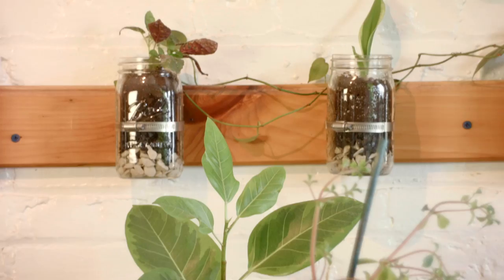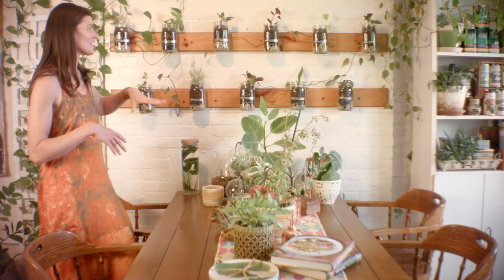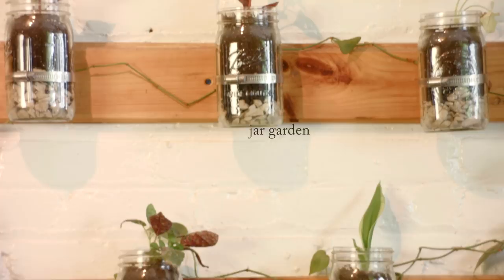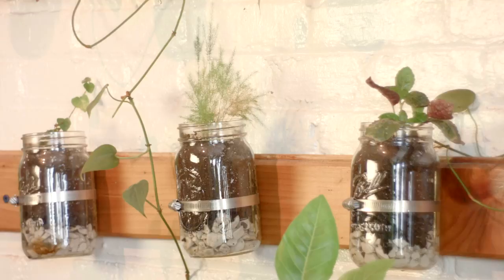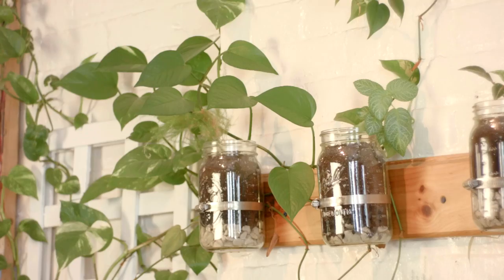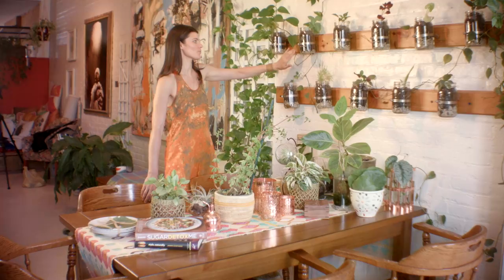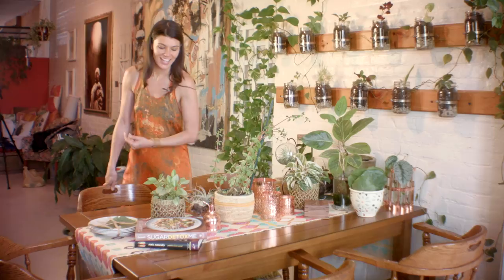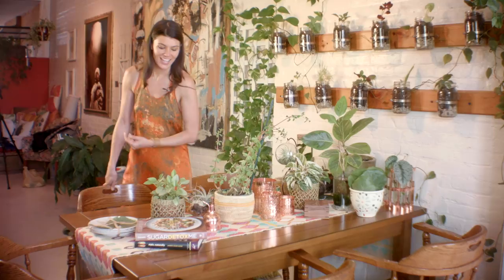670+ PLANTS HOUSEPLANT TOUR, Dining Area: Part 3 (Summer 2017) — Ep 023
Welcome to my dining area; the third part to my 7-part Houseplant Tour! Ever since my very verdant home went viral last year, I have been asked by many to do a proper houseplant home tour. By “proper” I mean something that isn’t 60 seconds long, as I realized from your comments, that real plant aficionados would like to see more plants and learn more gardening tips along the way. As such, I called on the help of filmmaker / editor Ben Bentsman to assist in documenting all six of my rooms, so hopefully this is a bit more comprehensive overview of the Hanging Gardens of Brooklyn.

These videos will be in 7 parts, including the intro, the Kitchen, the Dining Room, the Bathroom, the Living Room, the Bedroom and the Workroom, so be sure to watch all of them!